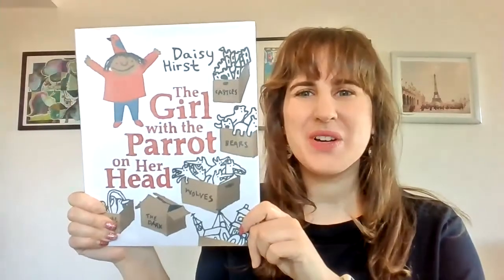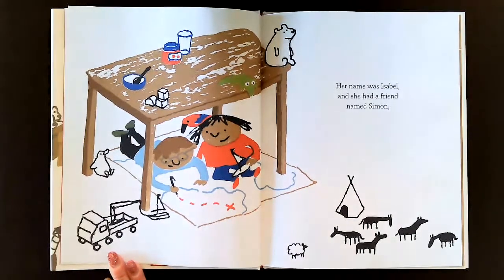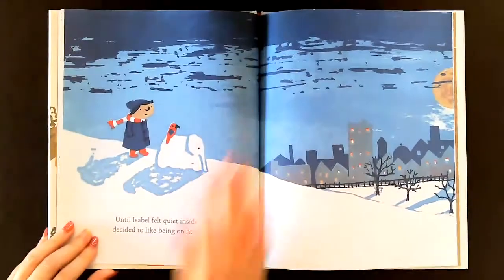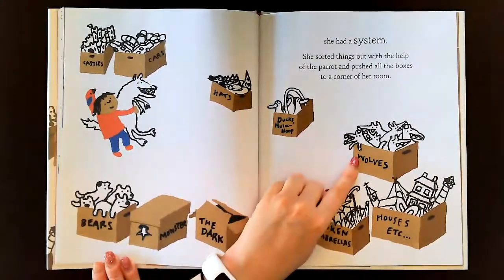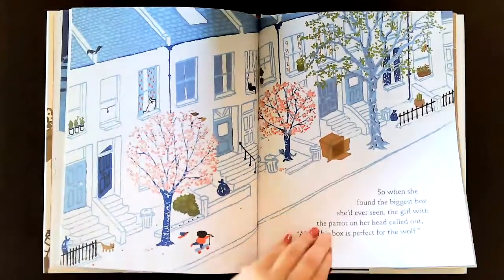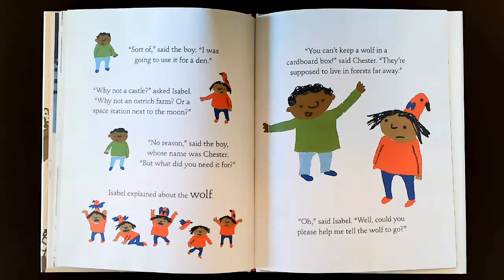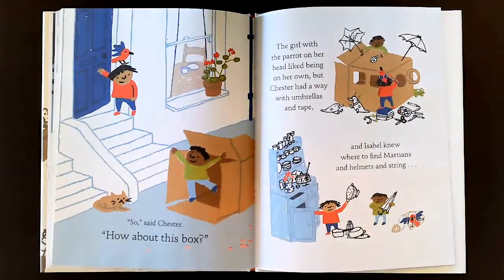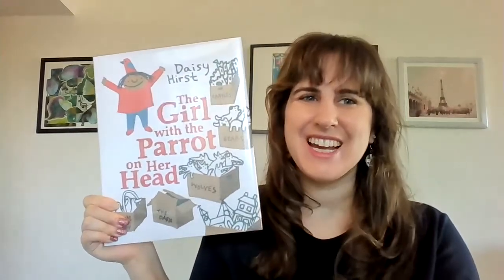"The Girl With the Parrot on Her Head" Read Aloud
When Isabel's best friend, Simon, moves away, she is angry and lonely and decides it's better to be herself.  But when she faces a new problem, will Chester, a boy who has a way with umbrellas and tape, be able to help?

With wit and charm, Daisy Hirst offers an endearingly original story about change, imaginative play, and making new friends.

Join me as I read "The Girl with the Parrot on her Head," by Daisy Hirst

Candlewick Press, Somerville, MA, 2016